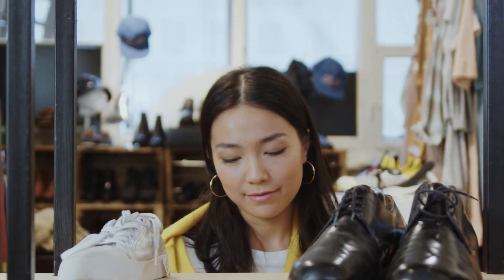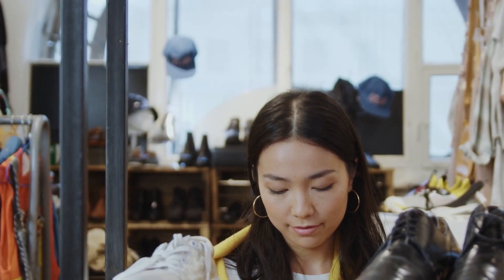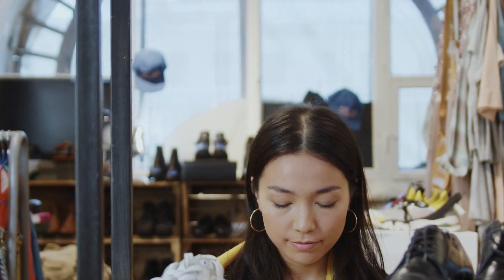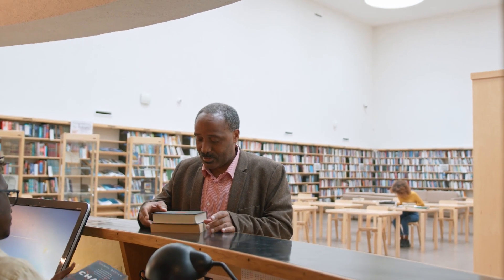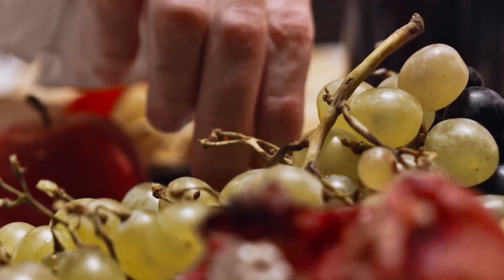15 Sustainable Living Ideas for 2021 | Eco-friendly Living on a Budget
There are truly ways you can live more sustainably without spending a lot of money to get started. I have ways you can live in a more eco friendly way in this video: 15 Sustainable Living Ideas for 2021

The links you might need:

Reusable Pads

Stasher Bags

Water Bottle

Re-chargeable Batteries

Soda Stream

Dryer Balls

► My favorite shopping rebate site:

This is the rebate site I've been using for over 10 years!! This site will allow you to shop online as normal at all of your favorite stores and get automatic cash back. Plus if you sign up with this link, you get a $20 cash back bonus!!

BANK ACCOUNTS YOU NEED TO GET

THIS IS THE BEST NO FEE CHECKING ACCOUNT - SCHWAB HIGH - YIELD CHECKING
(You do have to set up a brokerage account as well, but both accounts are no fee, no min, easy to set up. It's worth it!)

THIS IS THE BEST NO FEE SAVINGS ACCOUNT - CAPITOL ONE 360
(Free to set-up, no min, no fees and you can allocate savings to sub accounts)

FTC Legal Disclaimer - Some links found in the description box of my videos may be affiliate links, meaning I will make a very small commission on sales you make through my link. This is at no extra cost to you to use my links/codes, it's just one more way to support me and my channel! :)